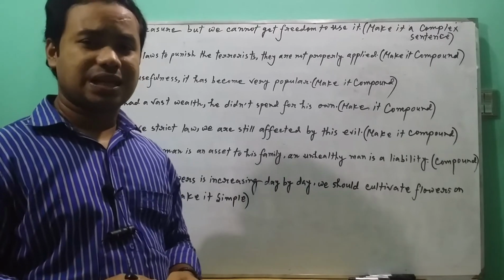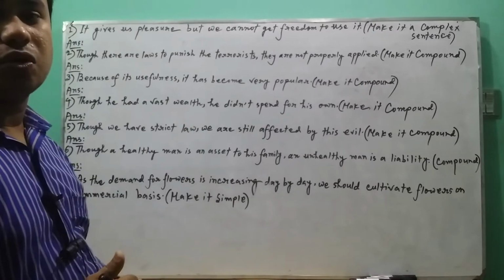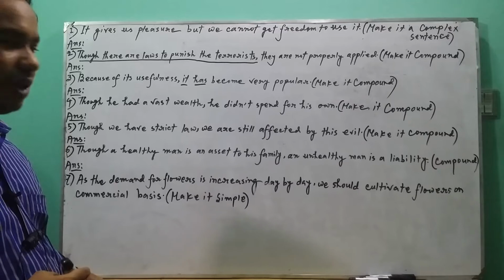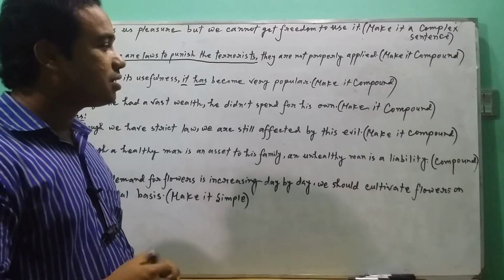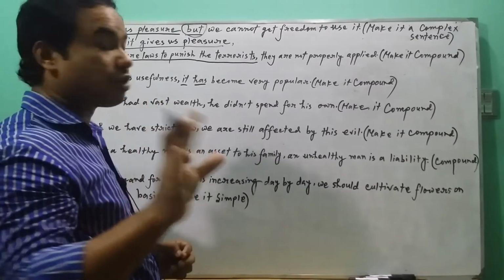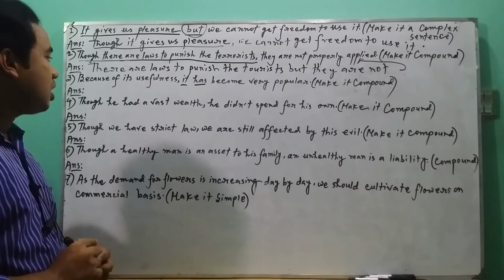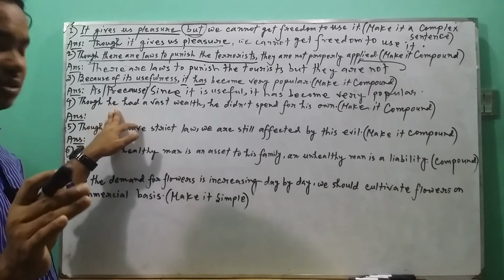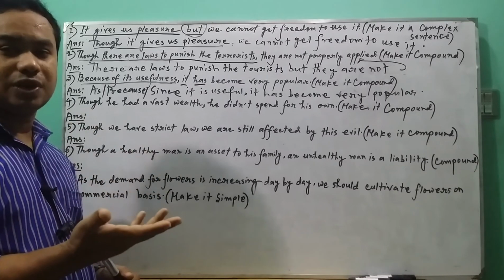Transformation of Simple, Complex and Compound Sentence, Part -8,